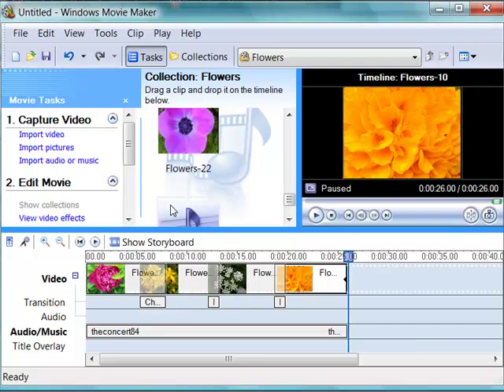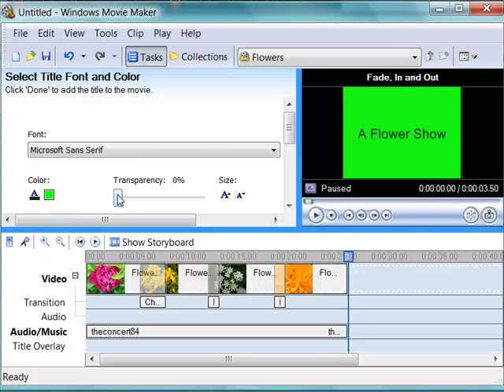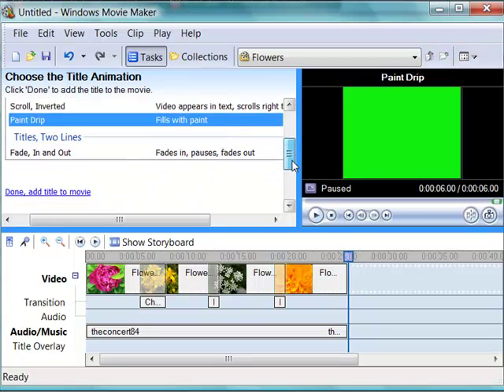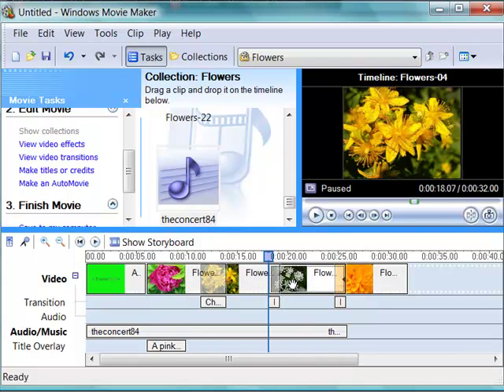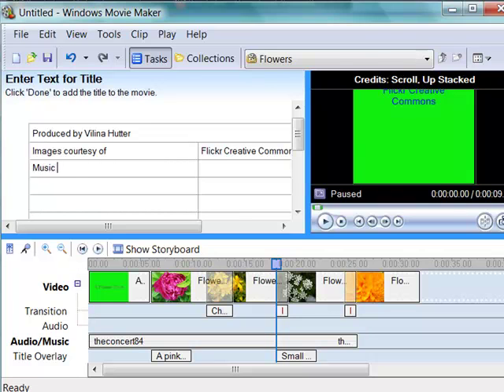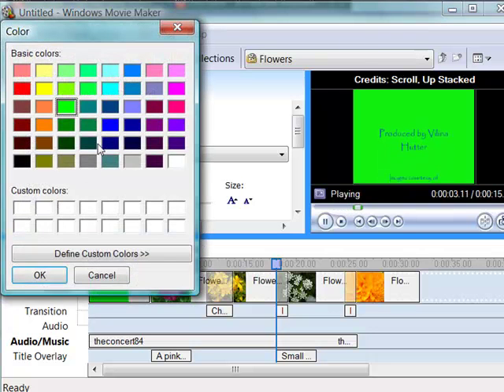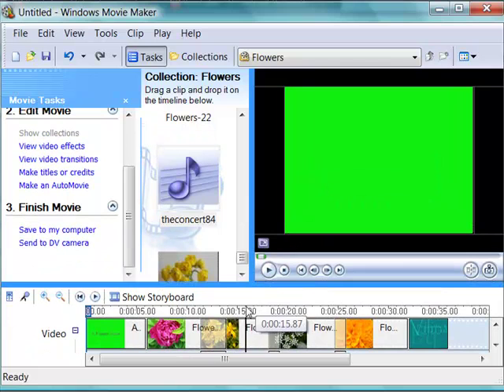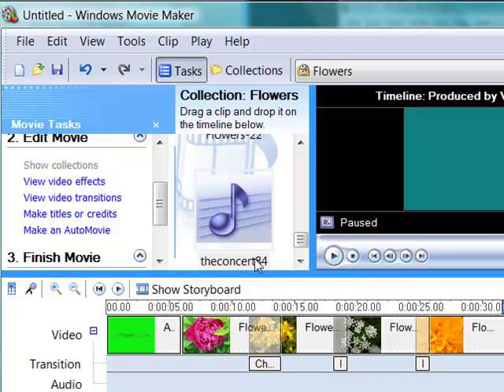Adding Titles And Credits with Windows Movie Maker.mp4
Adding Titles and Credits to a Windows Movie Maker project